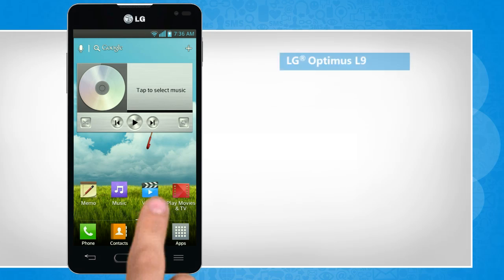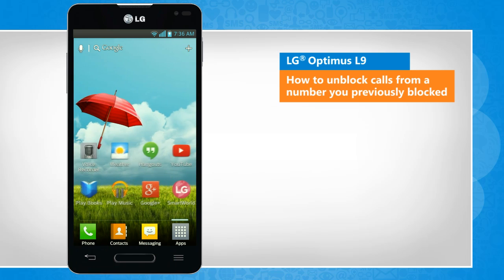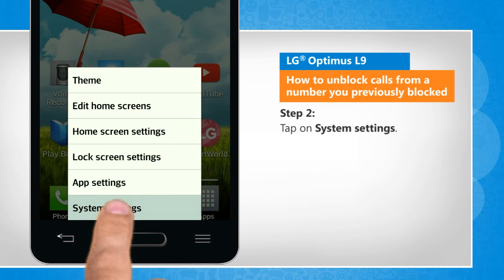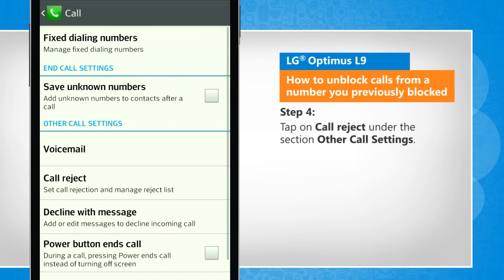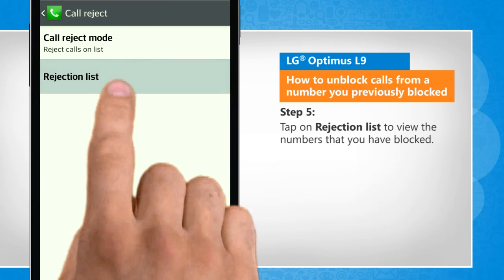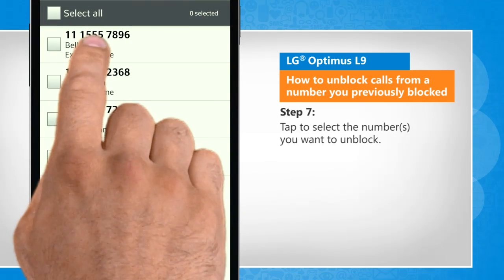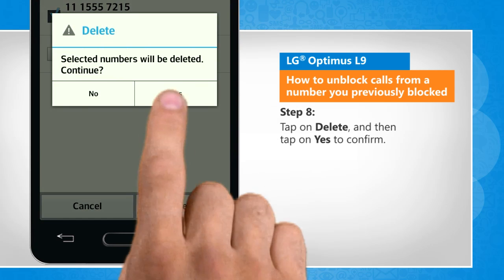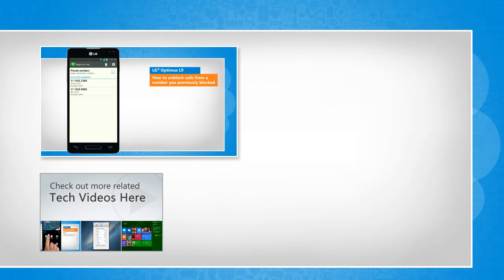How to unblock calls from a number you previously blocked in LG® Optimus L9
Do you want to receive incoming calls from a caller that you blocked previously on your LG® Optimus L9 smartphone? Follow the easy steps shown in this video to do so on your LG® Optimus L9 phone.